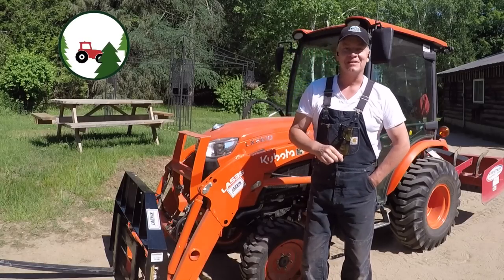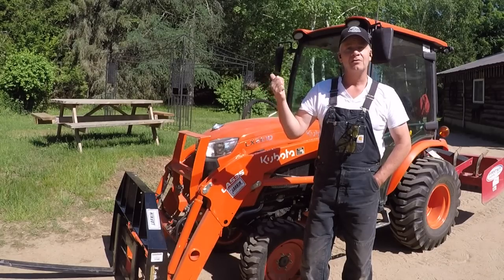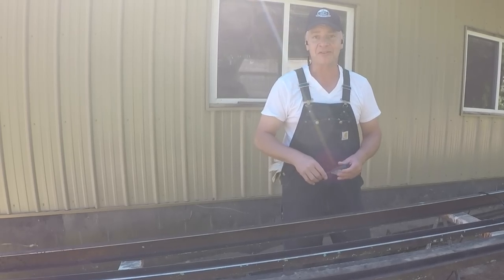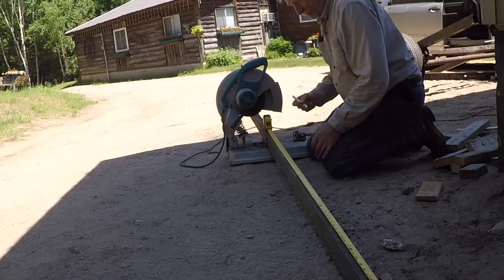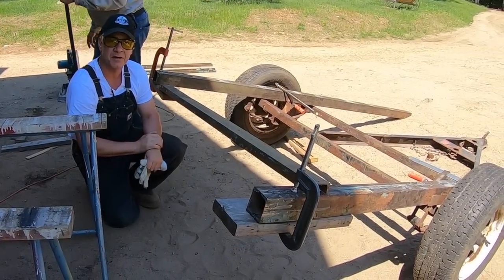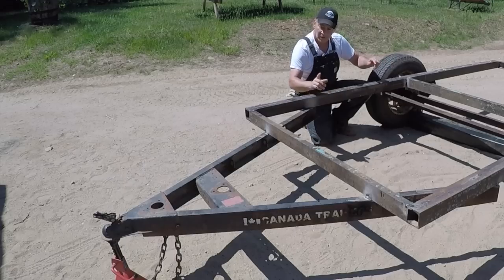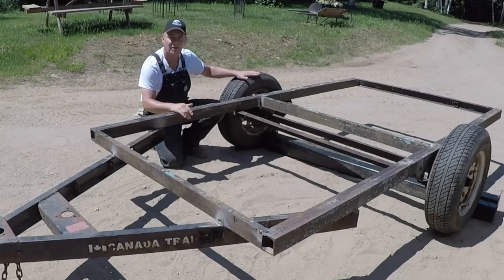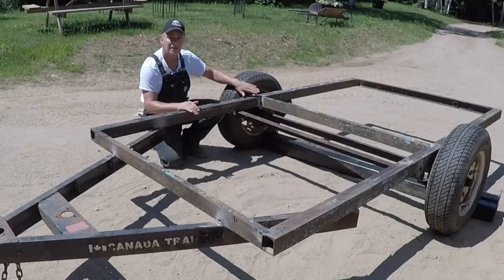#433 Building A Log Trailer. Build Part 2 of 3. The Log Carrier is taking shape! outdoors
The Log Trailer Build continues in this Part 2. The trailer starts to take shape today! Hope you will tune in!
outdoor channel